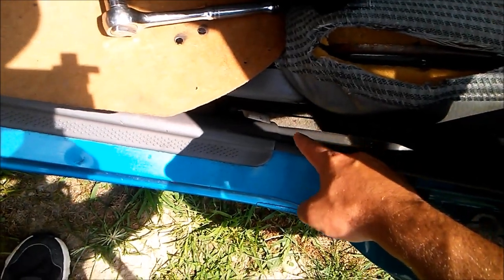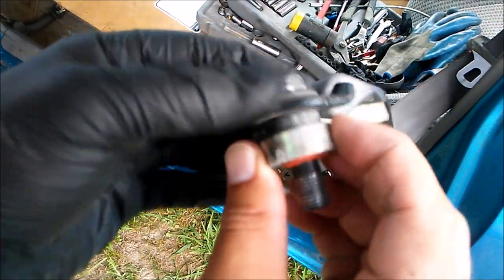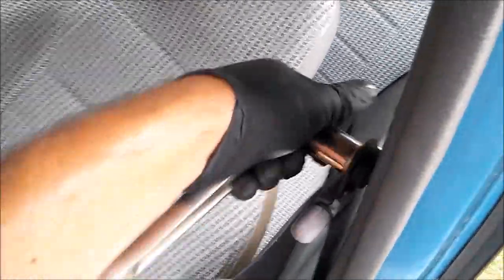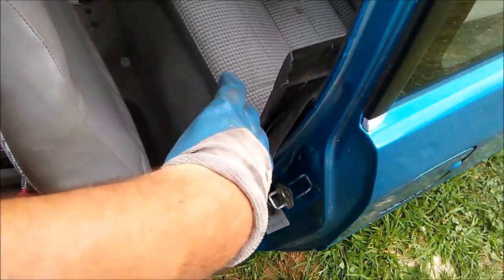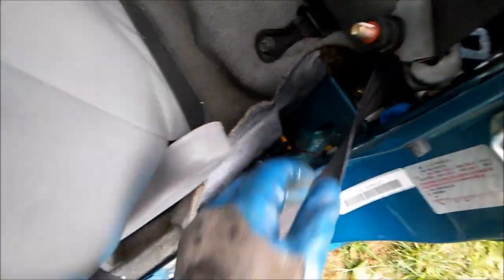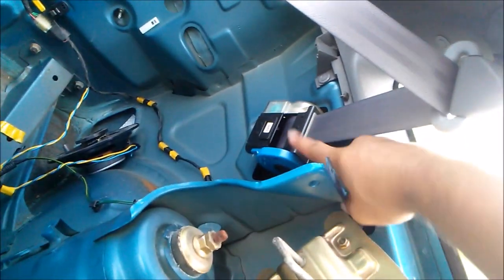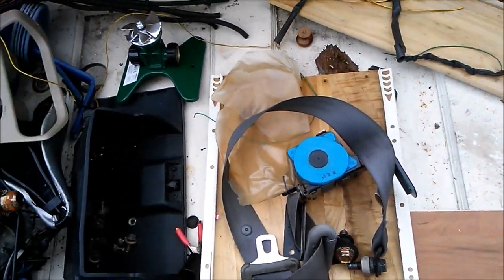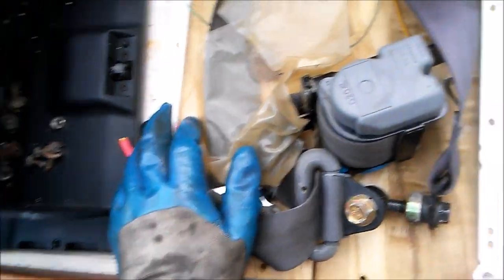How to Replace a Seat Belt on a Vehicle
Do you need to have your seat belt replaced?  In this video, a seat belt is removed. Have a great day.